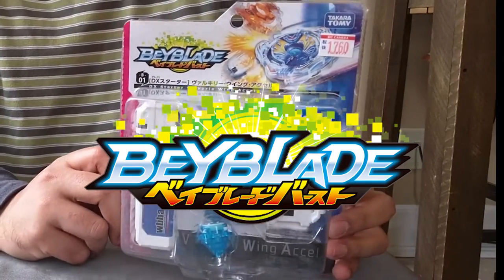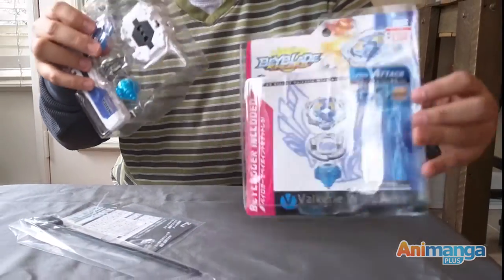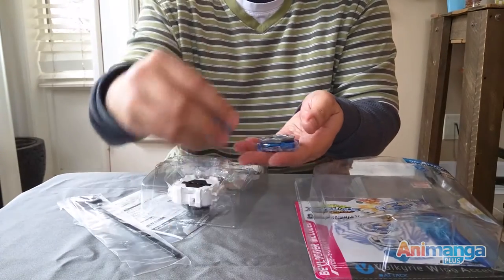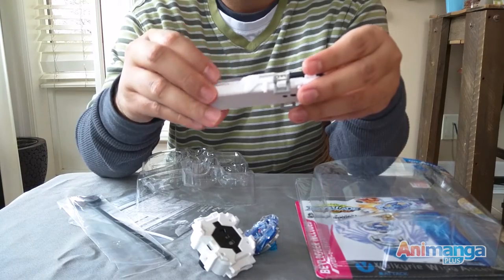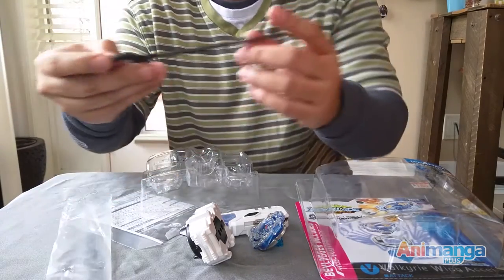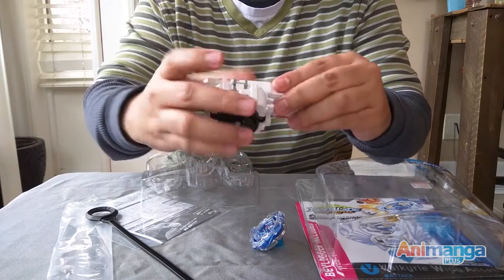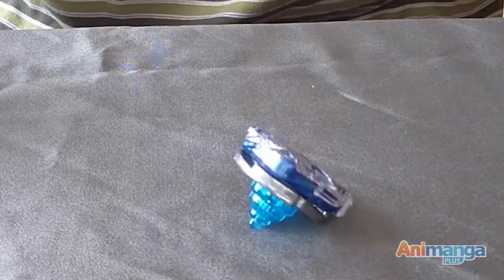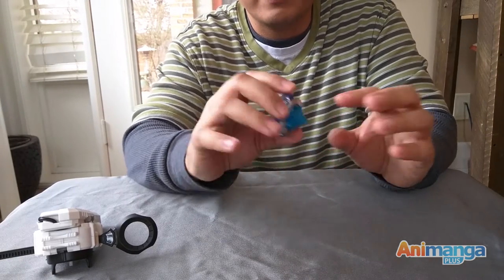Beyblade Burst - toy opening (Japanese version)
The new Beyblade Burst is finally here! We unbox and dissect the new toy directly from and see it spin in action!